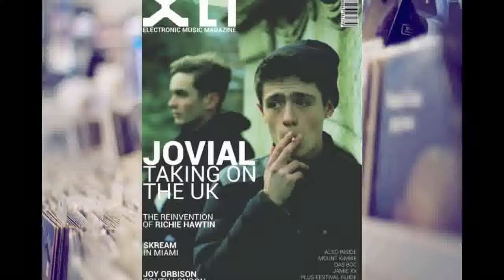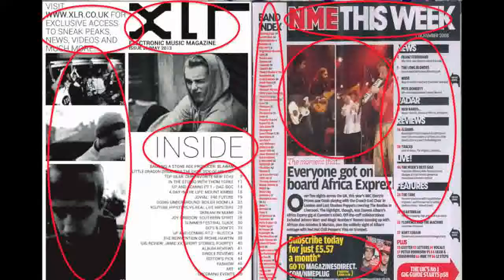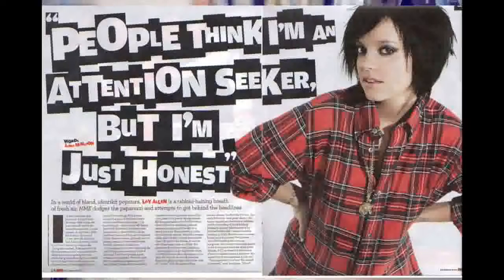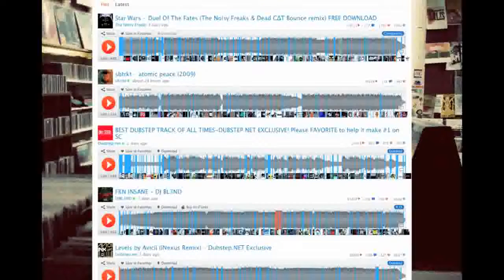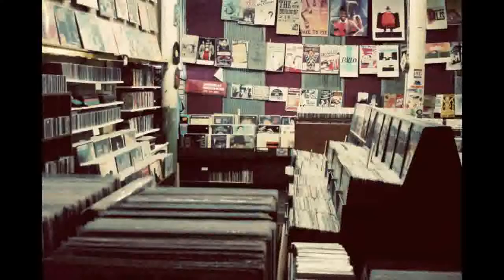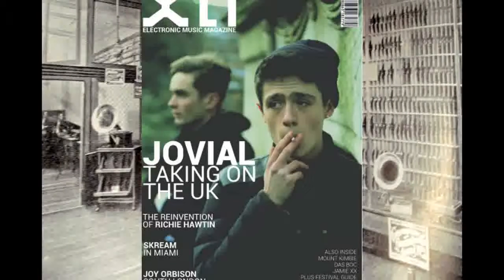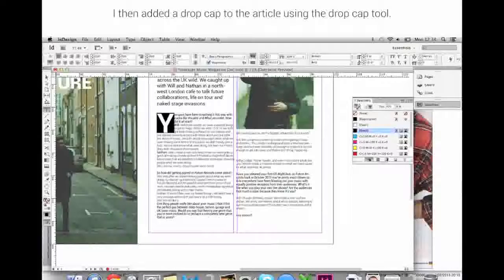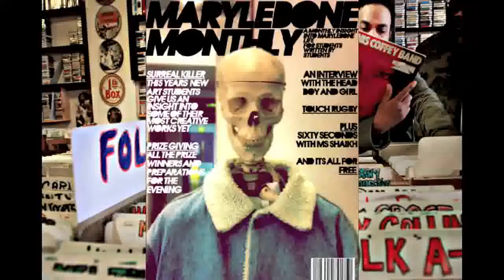Example AS Evauation for peer review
Here's a great start point to discuss what makes a successful evaluation for the course.
Watch the clip and see how the student demonstrates and understanding of terminology and design. Also use the marking criteria to see where easy marks have been missed so you can use it to make improvements to your videos.